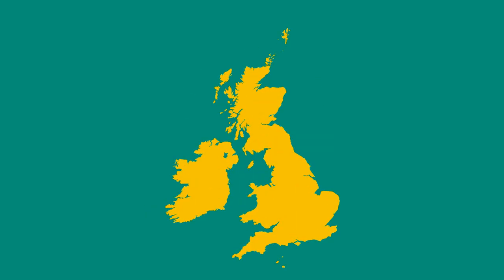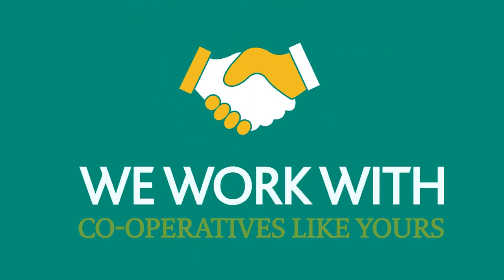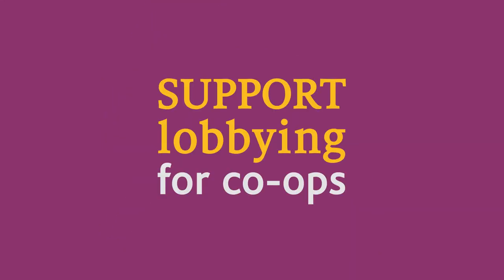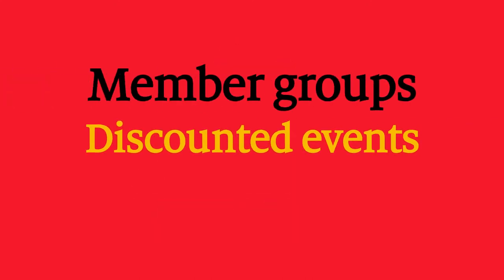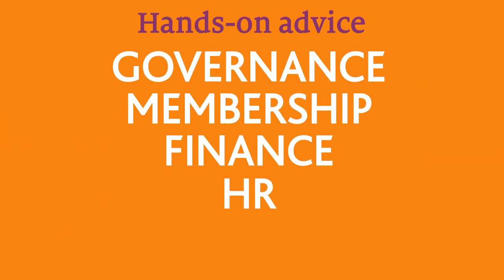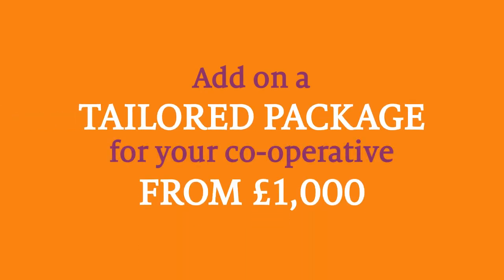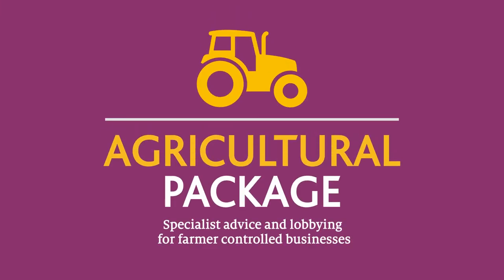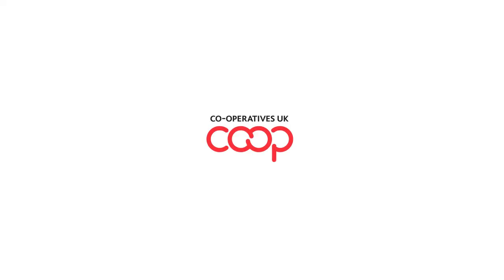Join the network. Join Co-operatives UK.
The benefits of membership of Co-operatives UK – a national voice, tailored support and involvement in a unique network for Britain's thousands of co-operative businesses